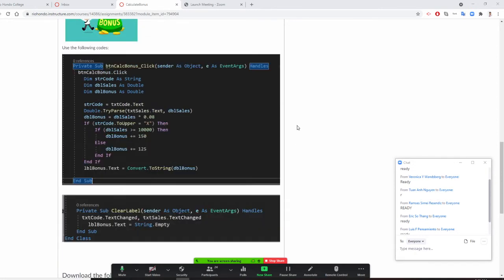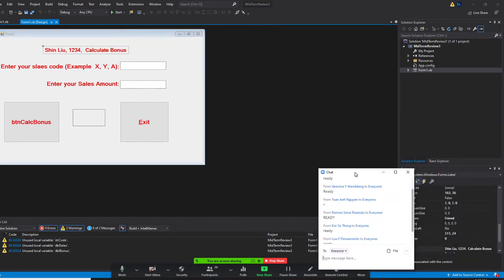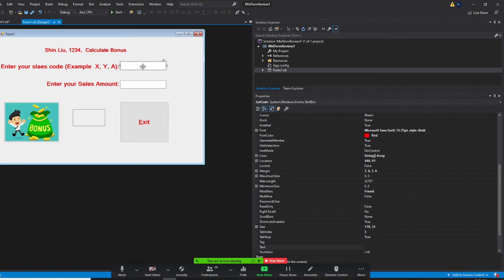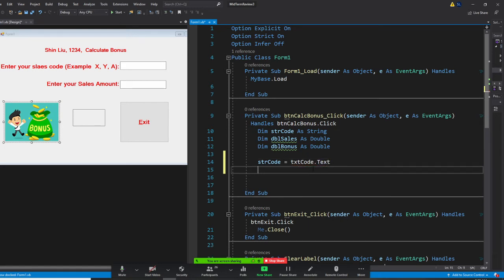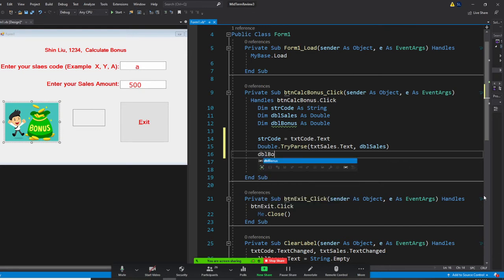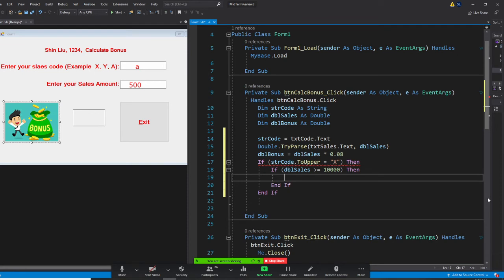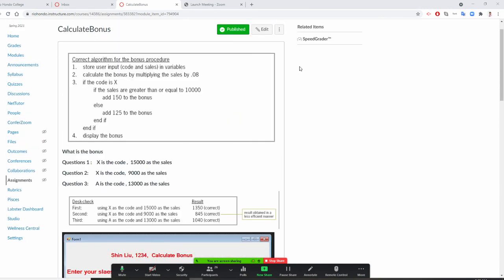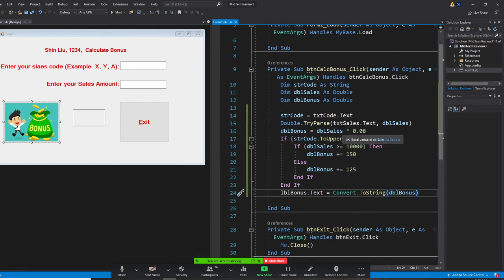visual basic Calculate bonus if code is X, + 150 to bonus if sales more than 10000 , if not + 125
What is the bonus

Questions 1 :    X is the code ,  15000 as the sales

Question 2:      X is the code,  9000 as the sales

Question 3:      A is the code , 13000 as the sales